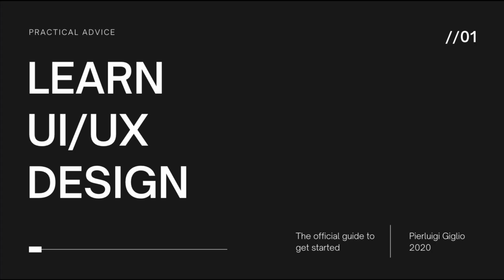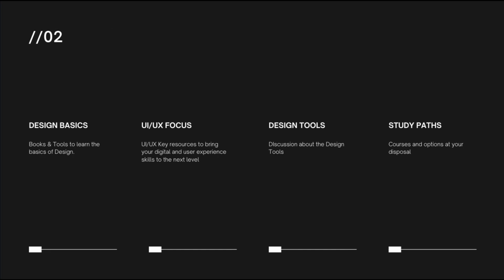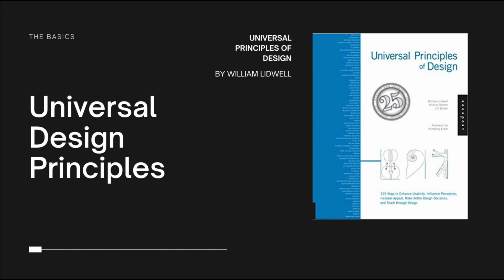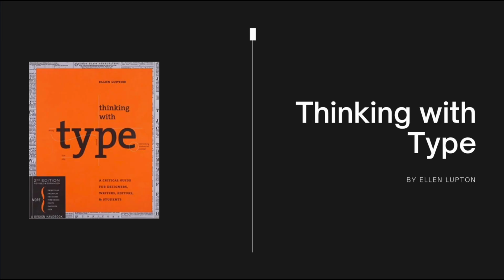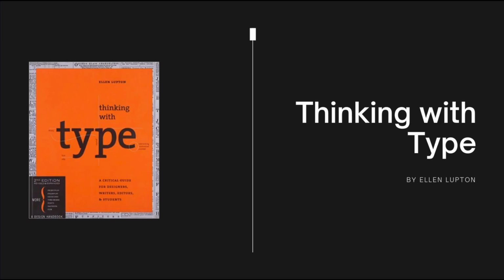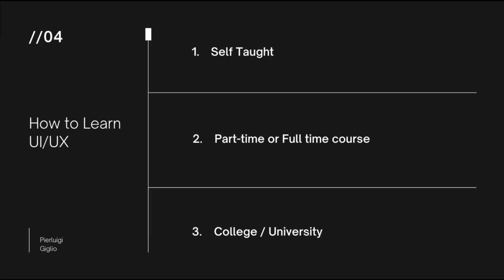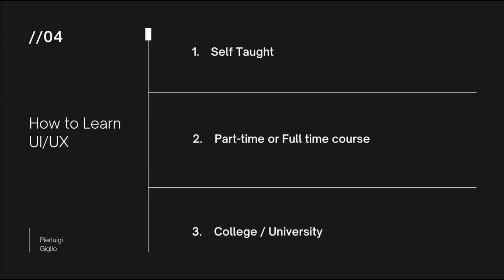How to Get Started in UI/UX Design (with Examples)